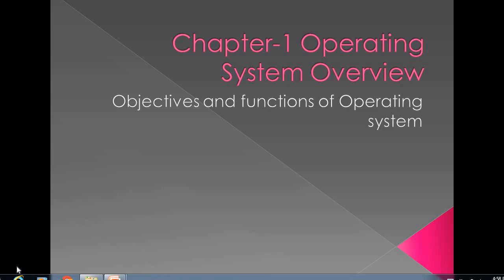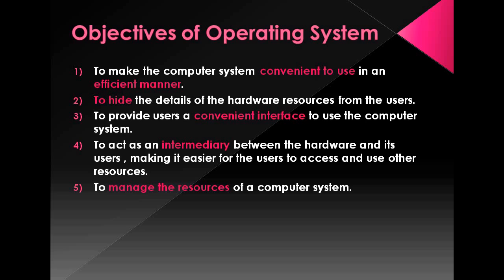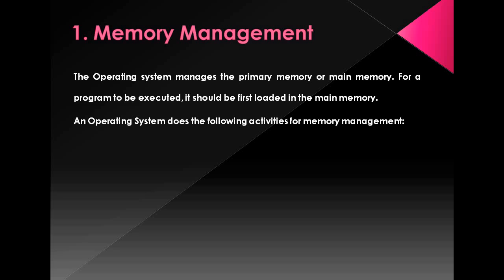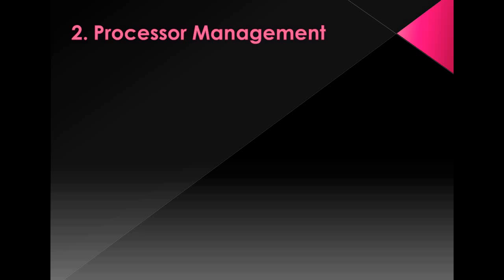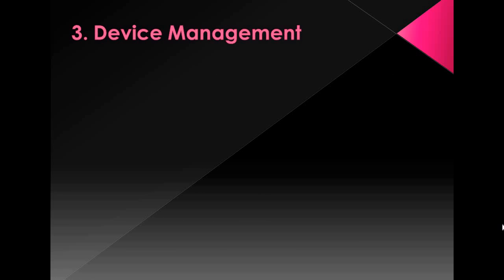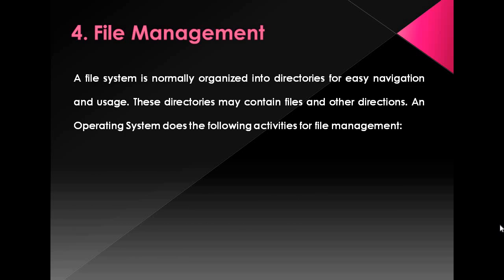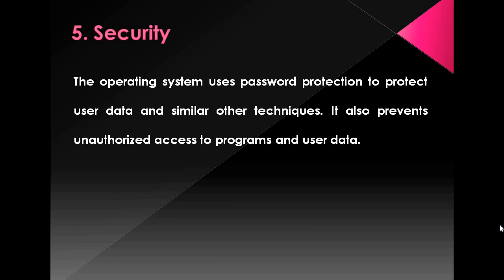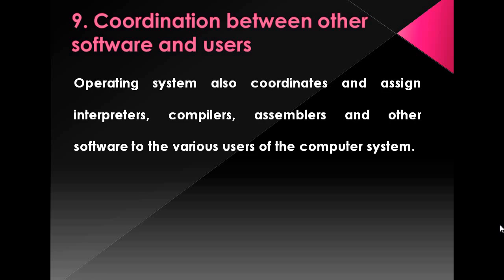Objectives and functions of Operating system by Pallavi Dessai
Objectives and functions of Operating system